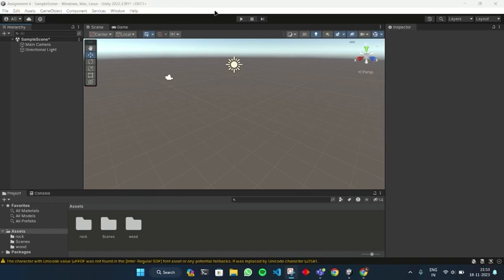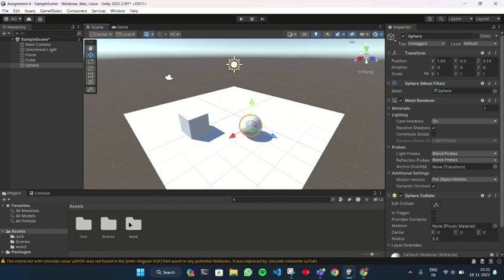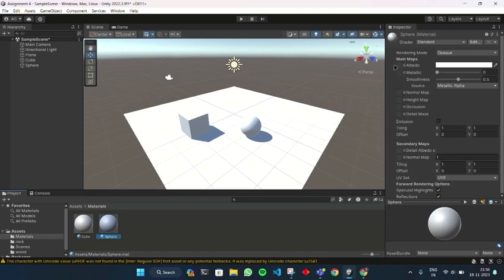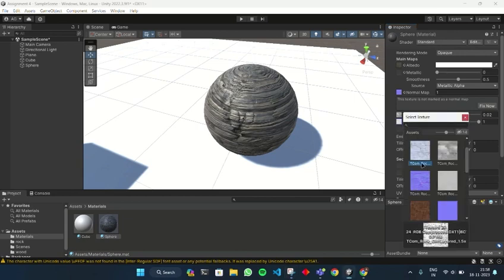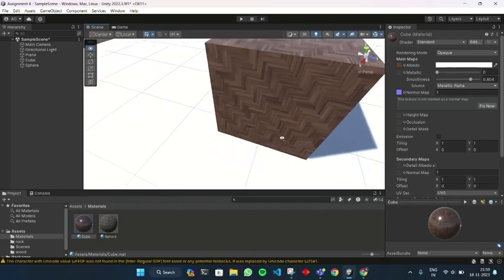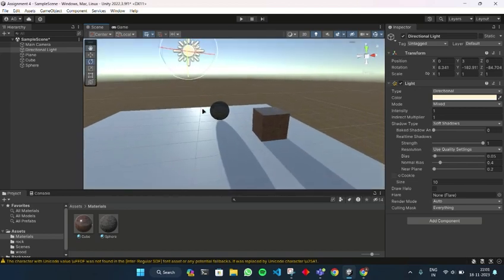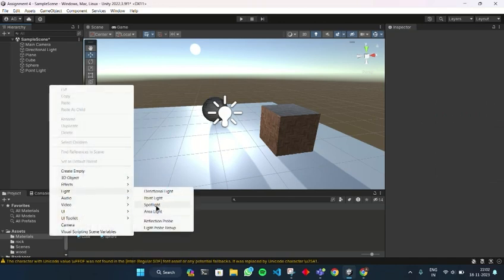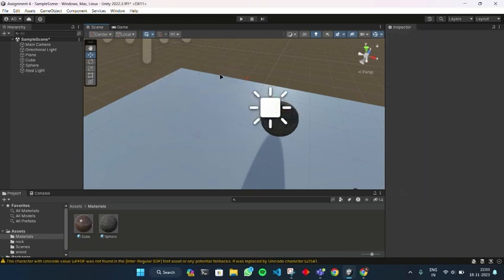AR VR Assignment 4 21BCG10123